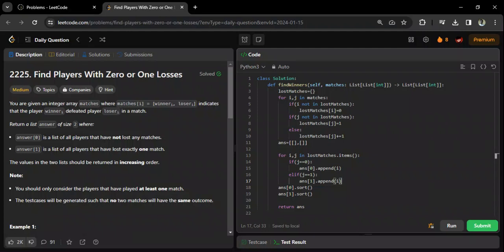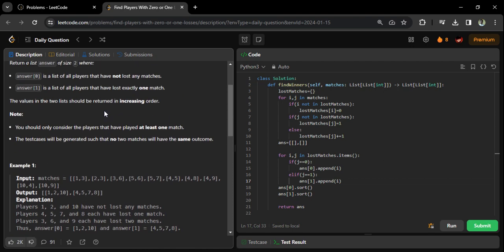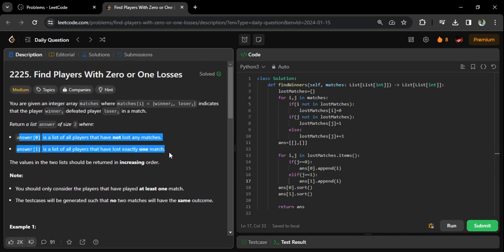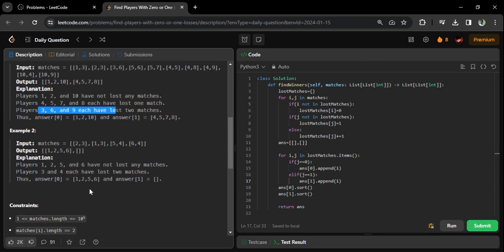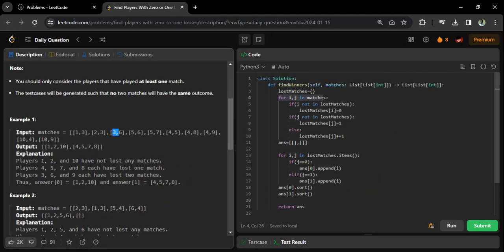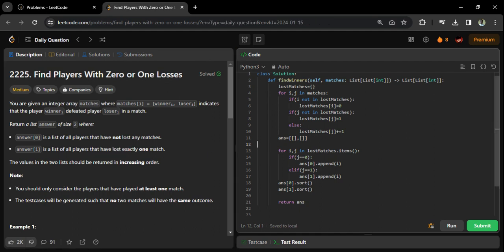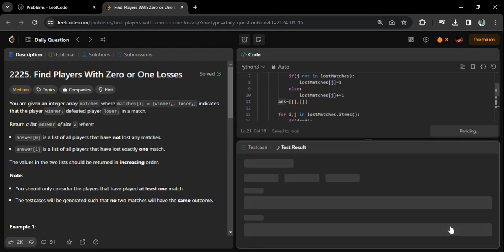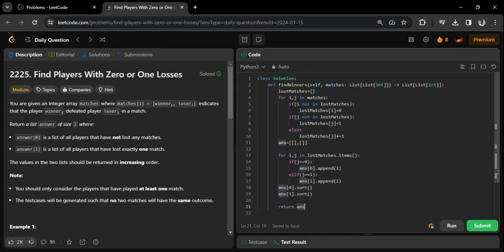Daily Leetcode Challenge | Day 15 | Find Players With Zero or One Losses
Daily Leetcode Challenge- Jan 2024 Day  15 - Find Players With Zero or One Losses

leetcode solutions,
letcode python,
leetcode python,
Gate smashers
Placement guide
Placement guide
Projects development
Associate engineer
microsoft internship,
microsoft,software engineer